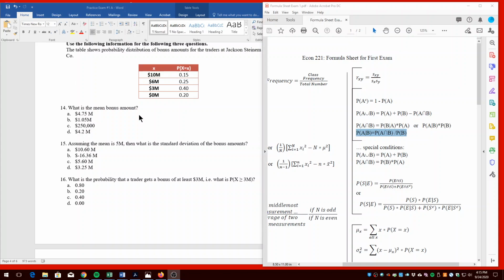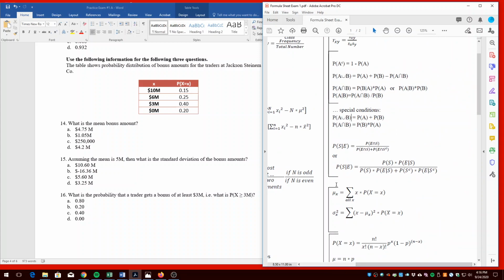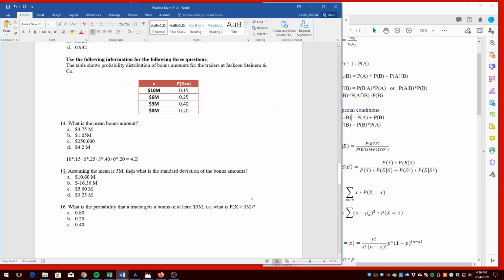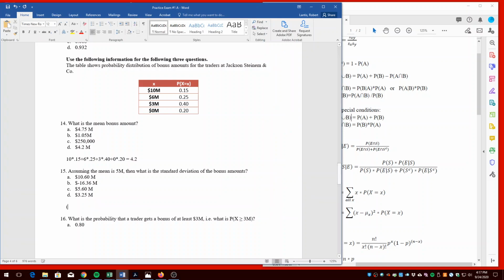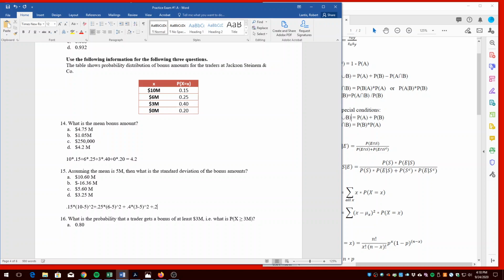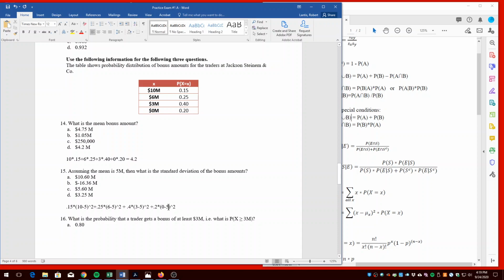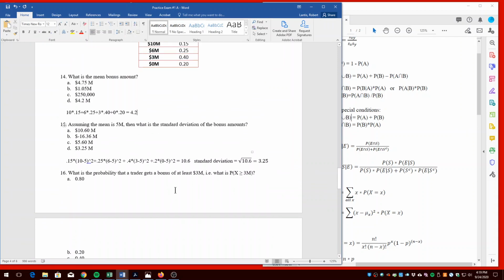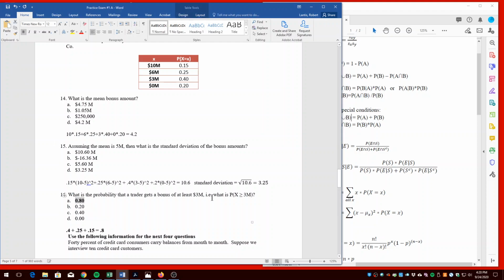Exam #1 Practice Exam A Q 14-16